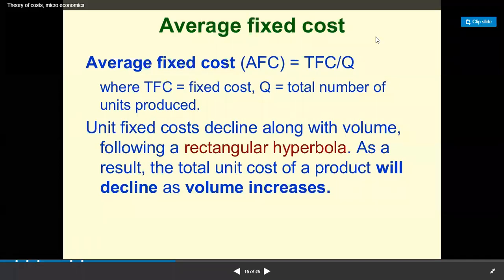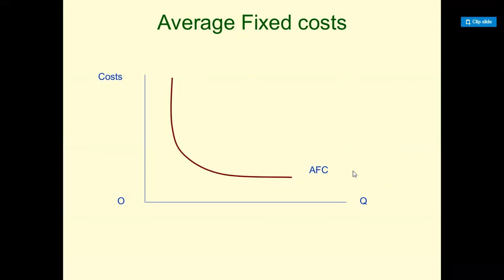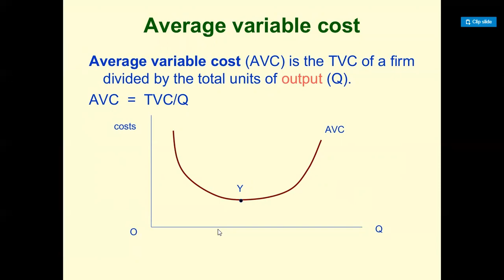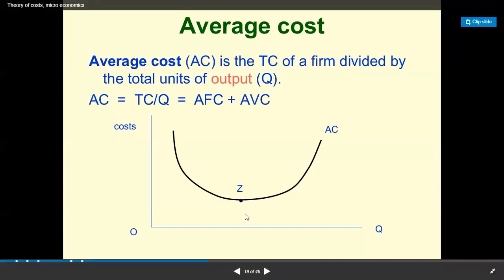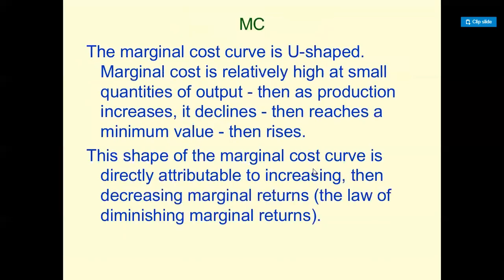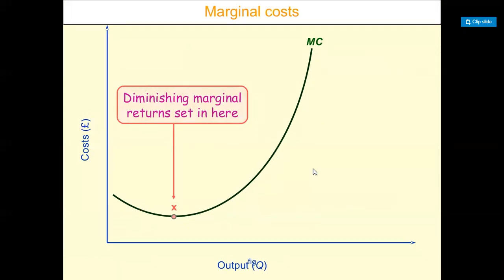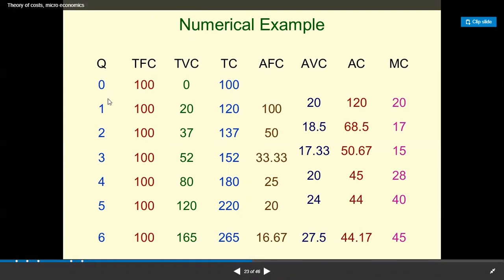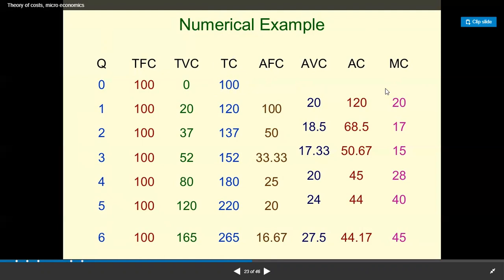Chapter 6 Cost of Production Part 2 Class 11th